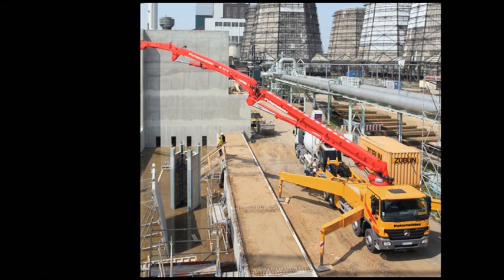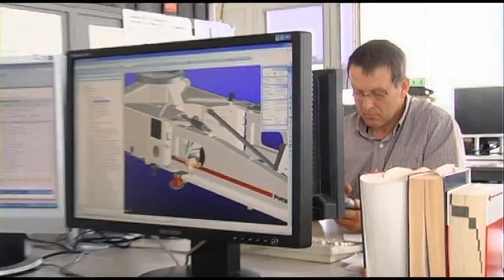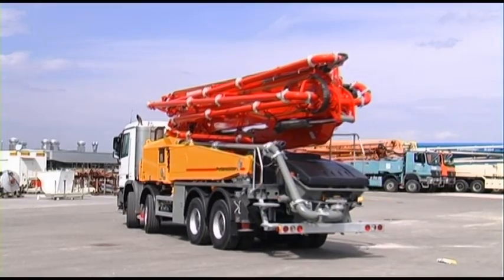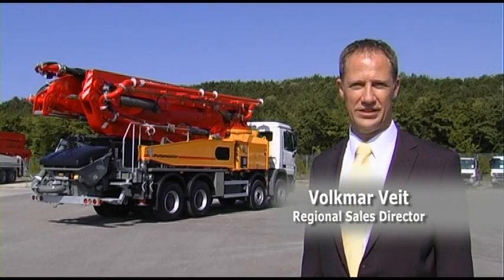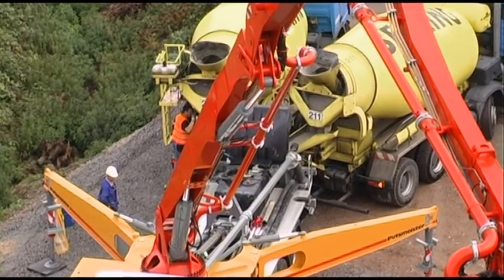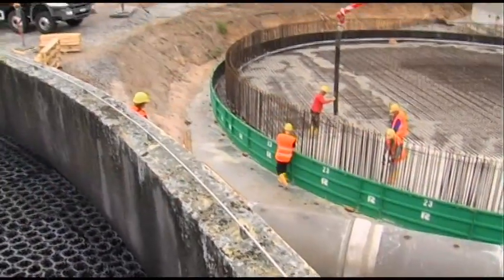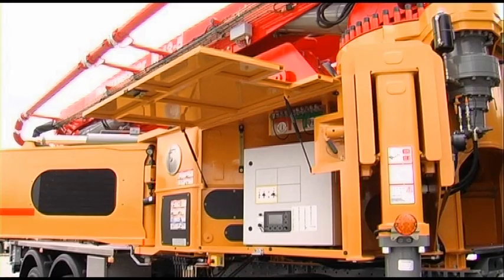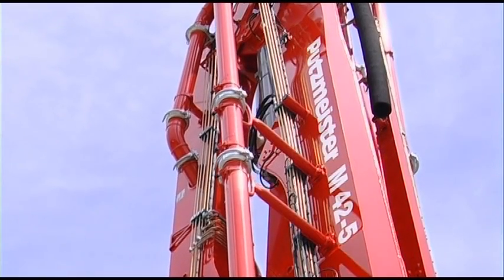Новый M42-5 Автобетононасос от Putzmeister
В этом видео вы увидите демонстрацию конструкции и особенностей автобетононасоса Putzmeister M42 5 с потрясающе гибкой в управлении пятисекционной респределительной стрелой, способной добраться до самых труднодоступных участков, а также сможете увидеть на что способно оборудование в деле.

Благодаря системе OSS оно может работать на площадках любого типа и масштаба даже при недостатке свободного пространства. Поскольку вес автобетононасоса составляет менее 31 тонны, а длина – около 12 метров, он легко может передвигаться по обычным дорогам без оформления специальных документов.

Объем подачи смеси автобетононасоса Putzmeister M42 5 достигает 160 кубометров при давлении 85 бар. При этом максимальная высота составляет 41,6 метра, дальность – 37,6 метра, а глубина – 30,7 метра. Диаметр бетоновода равен 125 мм, что обеспечивает оптимальную скорость подачи. Управление осуществляется с помощью дистанционного пульта.

Эргономичный и продуманный дизайн обеспечивает максимальное удобство при работе. В этом автобетононасосе даже есть отсек для хранения приспособлений для очистки бетоноводов. Таким образом, автобетононасоса M42 5 полностью соответствует высоким стандартам качества, определенным Putzmeister.